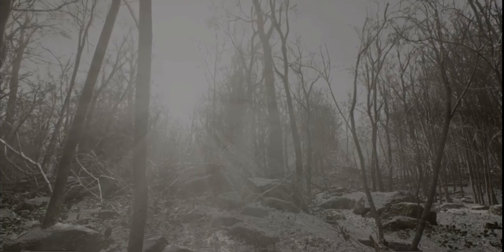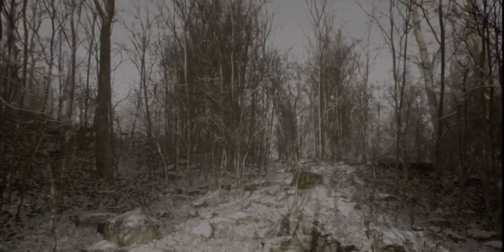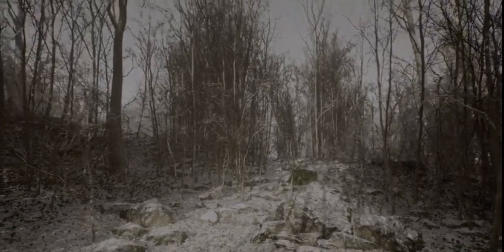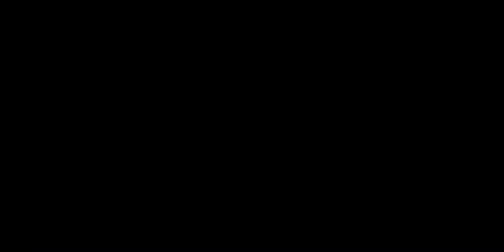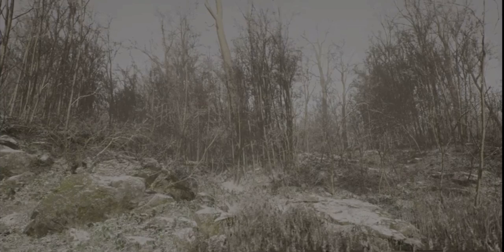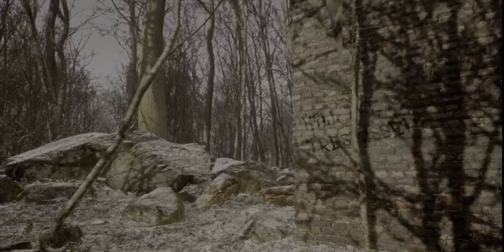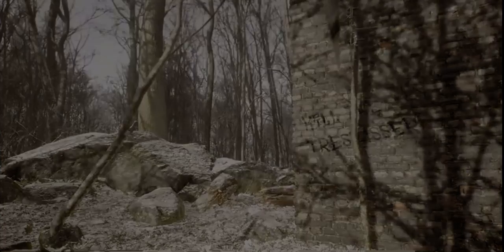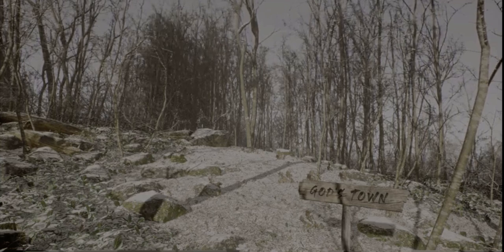ABANDONED NEW PS5 EXCLUSIVE FOR 2021!! PHOTO REALISM ACHIEVED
Nothing like a new exclusive IP announcement! Now all I need is a PS5!